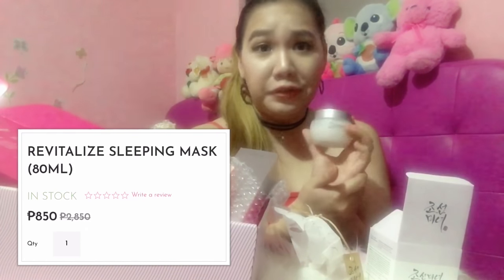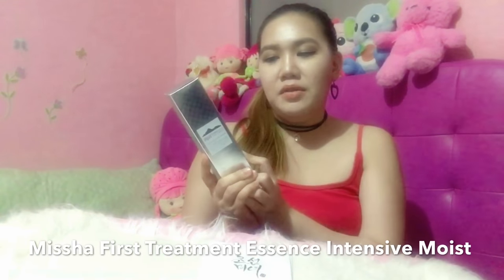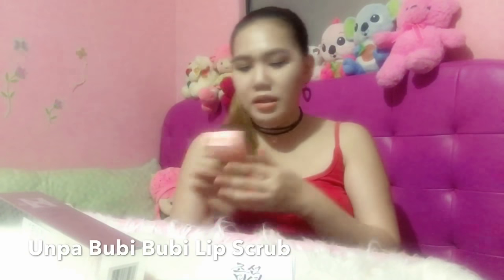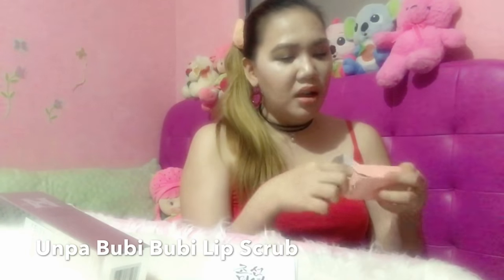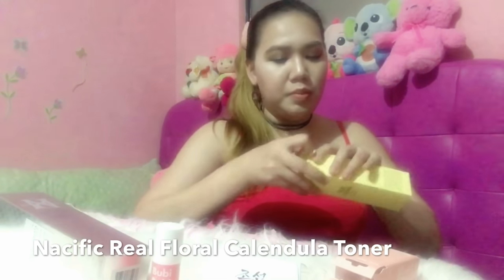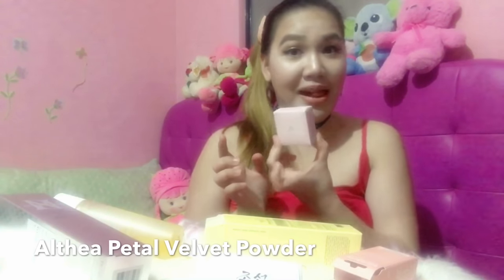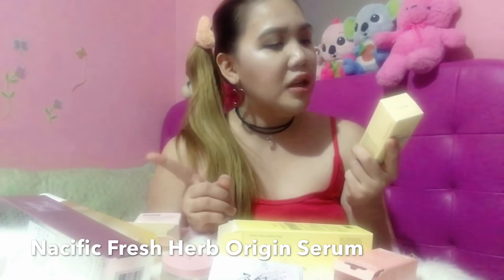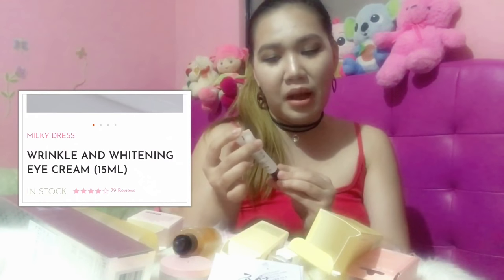ALTHEA KOREA Skin Care HAUL | UNBOXING + FIRST IMPRESSION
ALTHEA KOREA BOX
Haul, Unboxing & First Impression

Althea Korea is one of the largest online Korean Beauty Store with Cheaper/Lower Prices shipped directly from Korea.

xoxo;
Grazee Anya

PRODUCTS MENTIONED:
Choosy Lip Pack (Herb, Peach, Milk, Honey, Fruit)
Beauty of Joseon Revitalize Sleeping Mask
Missha First Treatment Essence Intensive Moist
Unpa Bubi Bubi Lip Scrub
Nacific Real Floral Calendula Toner
Althea Petal Velvet Powder
Nacific Fresh Herb Origin Serum
Milky Dress Wrinkle and Whitening Eye Cream

Althea
Althea Korea
Althea Korea Haul
Haul videos
Althea korea first impression
First impression videos
Haul videos
Korean skin care
Korean beauty